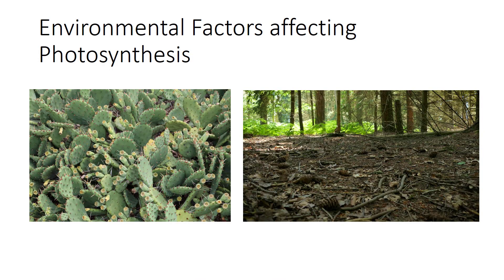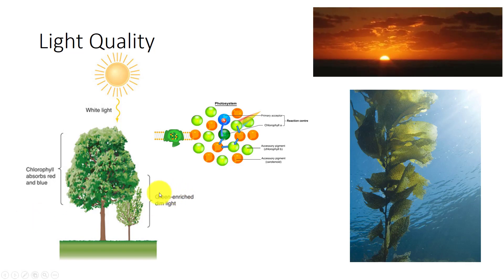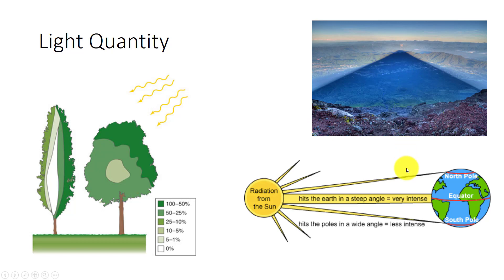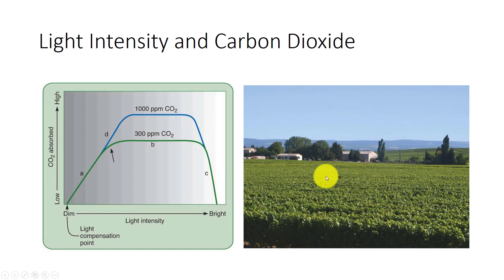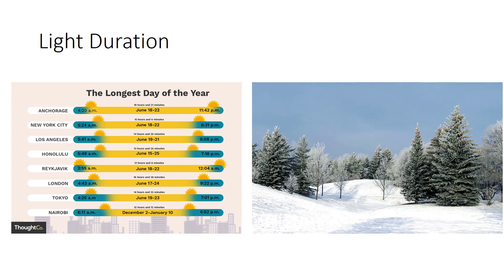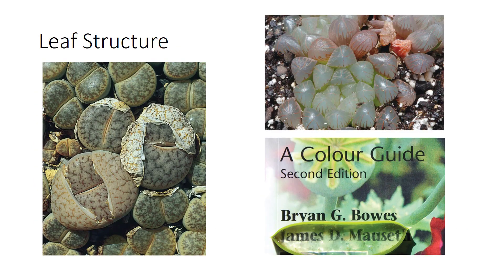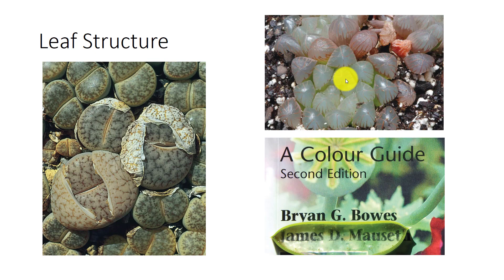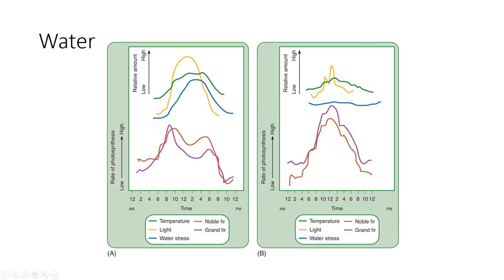Environmental Factors Affecting Photosynthesis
This video is about the environmental factors that affect photosynthesis such as light, leaf structure, and water.